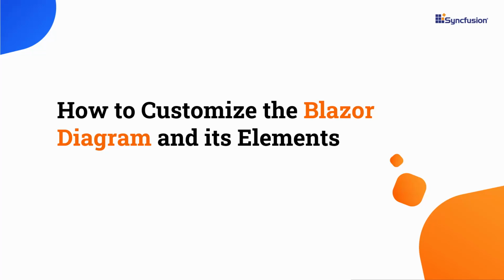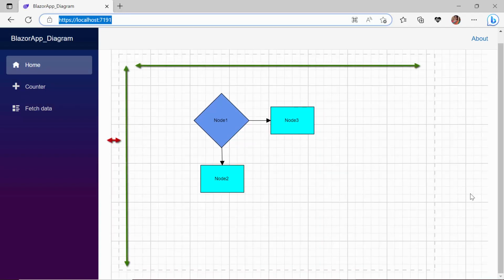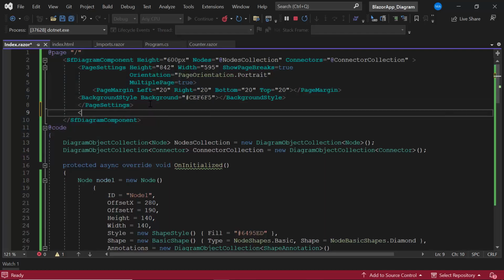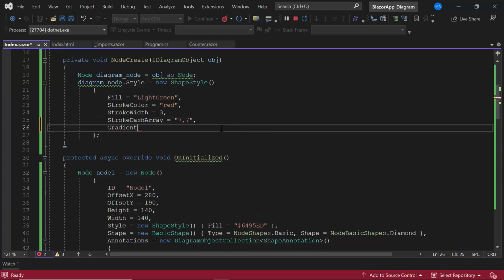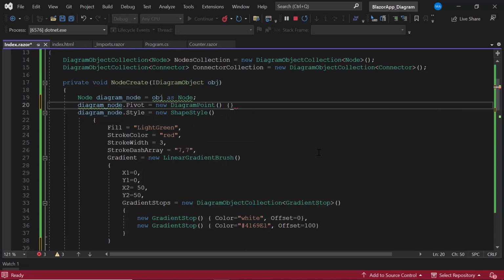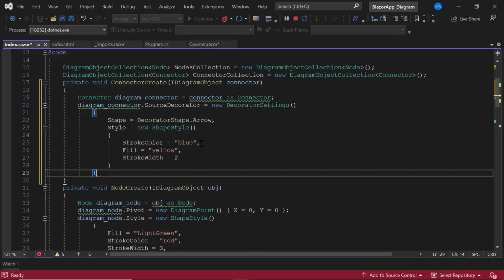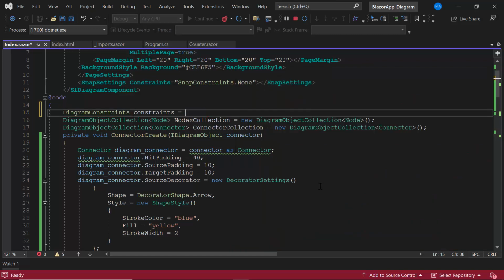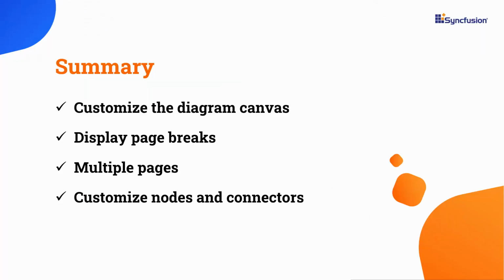How to Customize the Blazor Diagram and its Elements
Learn how easily you can customize the Blazor diagram and its elements. This video demonstrates how to customize the diagram canvas page, display page breaks, and multiple pages on the canvas. It also shows how to customize the appearance and position of nodes and connectors. Additionally, it shows how to bridge connectors.

The Blazor Diagram component helps visualize, create, and edit interactive diagrams. It supports creating flowcharts with all the standard flowchart shapes, as readily available and easy to use. It also supports organizational charts, mind maps, and more with built-in automatic layout algorithms.

Watch the video to know how to create a node and different types of node shapes in a Blazor Diagram

Watch the video to know how to create and customize connectors in the Blazor Diagram Component

BOOKMARK DETAILS
[00:00] Introduction
[00:27] Render the Blazor Diagram component
[01:14] Customize the diagram canvas
[04:31] Customize nodes
[08:39] Customize connectors
[10:51] Hit padding
[12:12] Bridge connectors